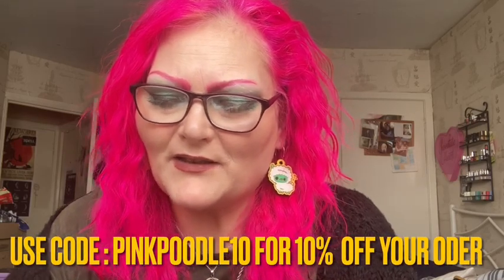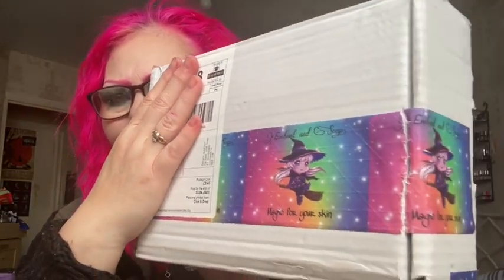Small Haul from Enchant and Soap soap box haul wax melts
.enchantandsoap.co.Uk.

This a small buinesss ,  was so very happy with Haul.
Pinkpoodle 10 for 10% of order

This Drucilla’s  channel go and say hello , if you enjoy my content will enjoy this channel alot. They show case alot of small business.🎃💀🦇

Jounery into the Realm also does unboxing of these boxes

Remember:  IT IS WHAT IT IS AND AIN’T WHAT IT AIN’T